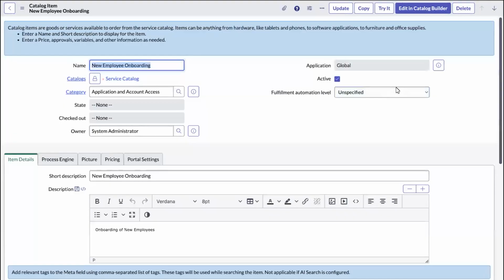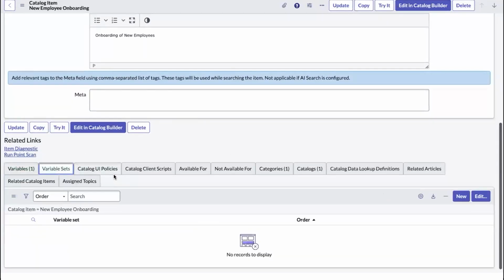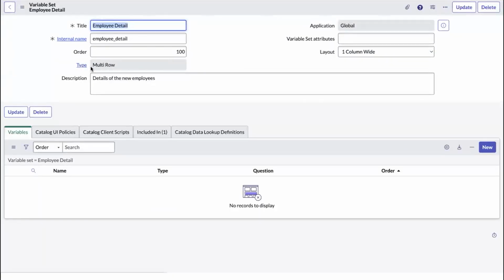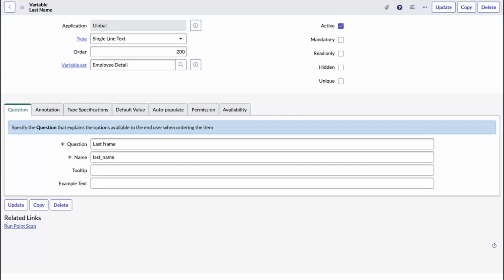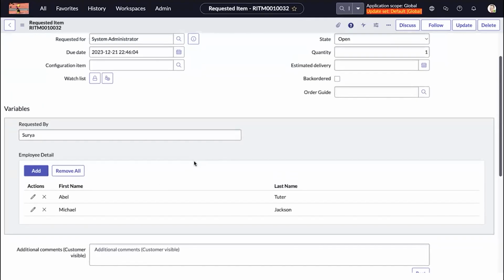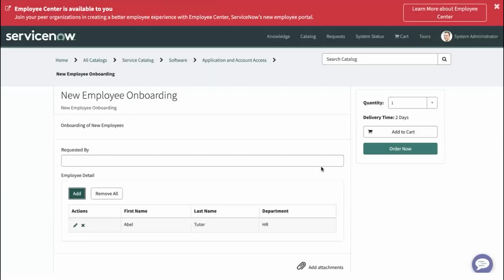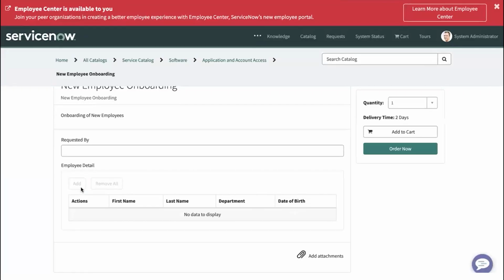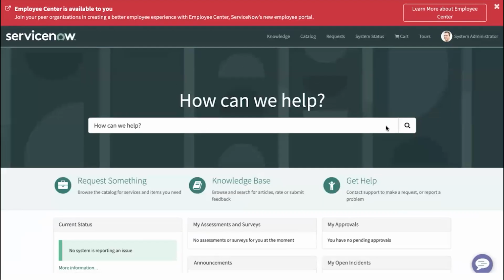Multi-Row Variable Set (MRVS) in ServiceNow | ServiceNow Tutorial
This video provides a step-by-step tutorial on how to create and use a Multi-Row Variable Set (MRVS) in ServiceNow. Using the practical example of a "New Employee Onboarding" catalog item, you will learn how to efficiently manage bulk requests within a single form.